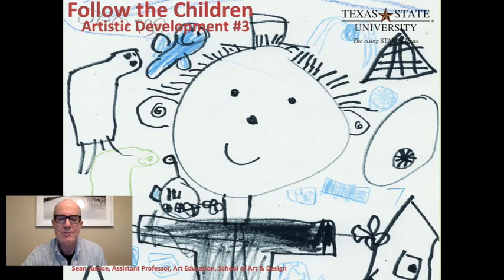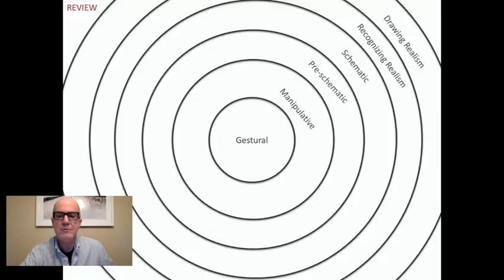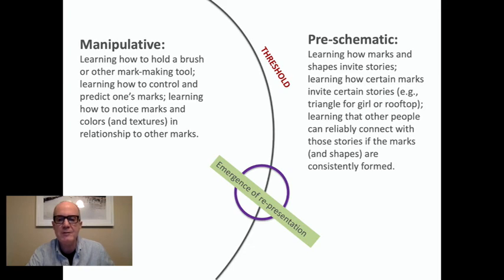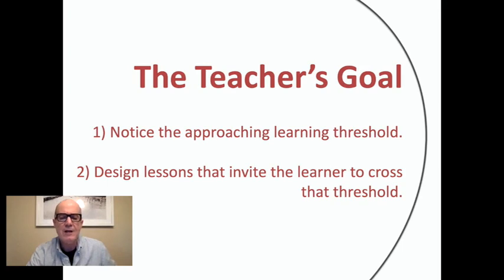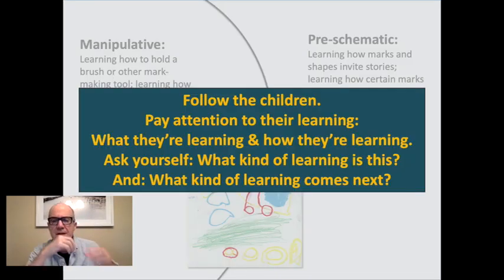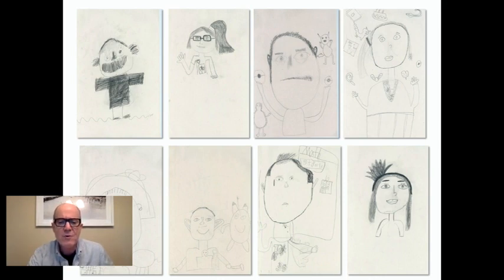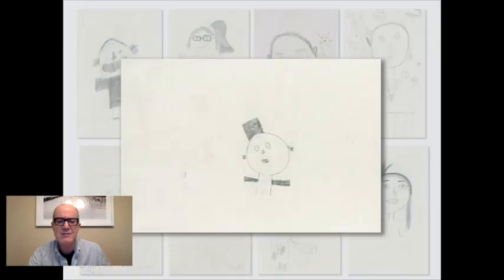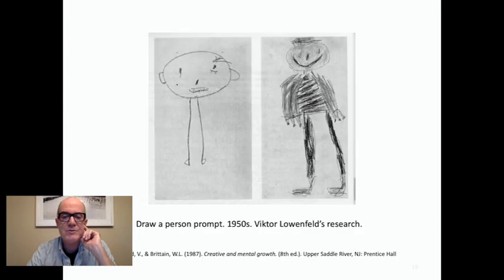Artistic Development 3